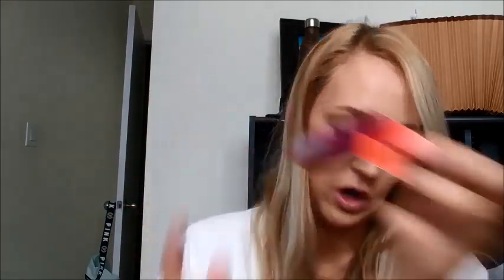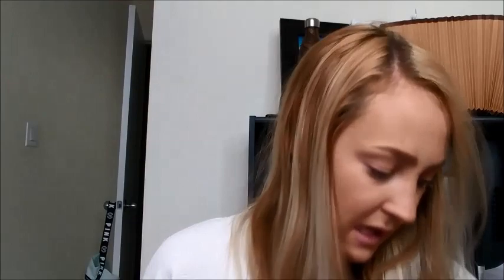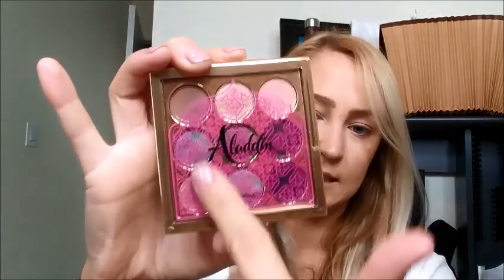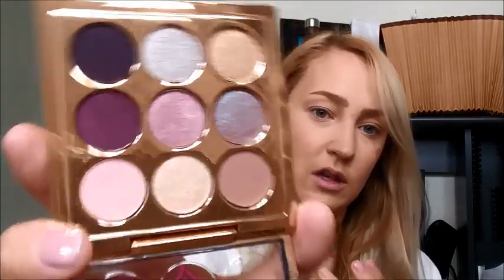MAC Aladdin Collection | Haul + Try-On + Swatches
Matte Lipstick in FRIEND LIKE ME | $25
Matte Lipstick in PRINCESS INCOGNITO | $25
Matte Lipstick in RAJAH | $25
Amplified Lipstick in WHOLE NEW WORLD | $25
Lipglass in DIAMOND IN THE ROUGH | $23
Lipglass in JEWELS ON JEWELS | $23
Lipglass in MAGIC CARPET RIDE | $23
Crystal Glaze Gloss in #1 WISH | $28 (not shown in video)
Pigment in ROSE | $28 (not shown in video)
Bronzer in YOUR WISH IS MY COMMAND | $46
Highlighter in ALWAYS ONE JUMP AHEAD | $46
Eyeshadow X9 in PRINCESS JASMINE | $46
Eyeliner in GRAPHBLACK | $24 (not shown in video)